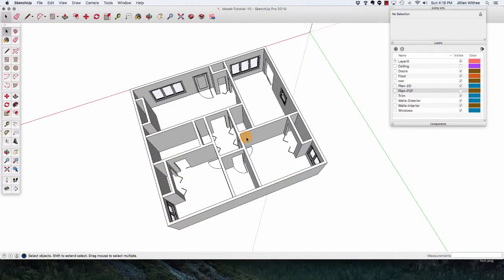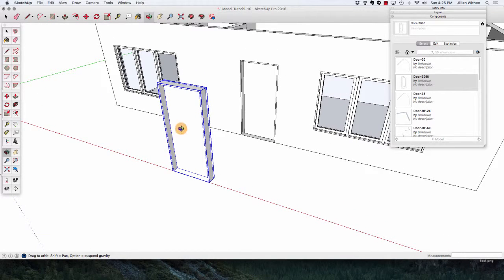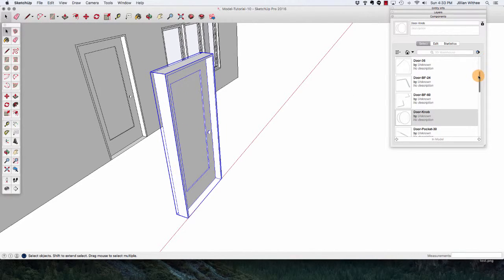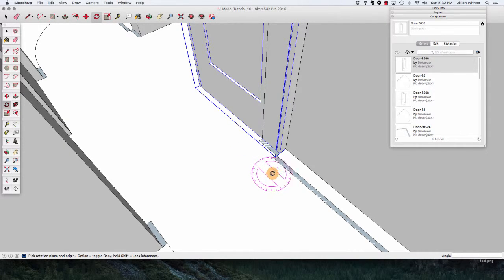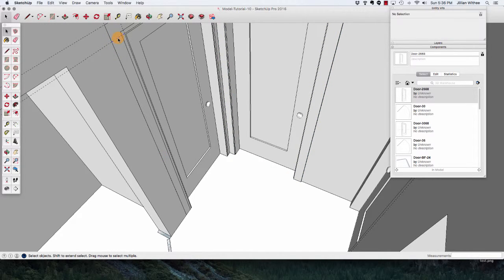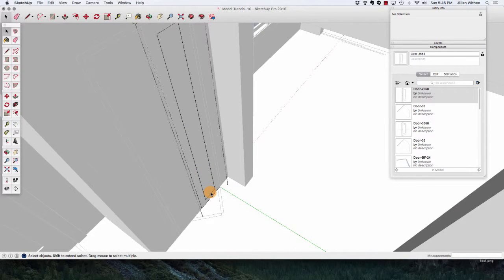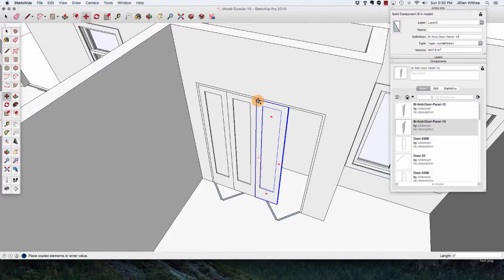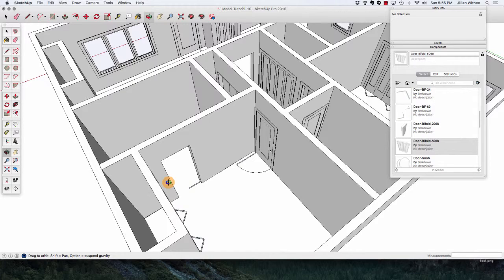SketchUp Tutorial: Modify a Door Component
In this SketchUp Tutorial, you will learn how to:

- Modify existing components.
- Create new components from existing components.
- Rotate around a point.
- Use the Flip Along command to mirror an object.

for step by step instructions and to download the model used in the video so you can follow along.

Jillian